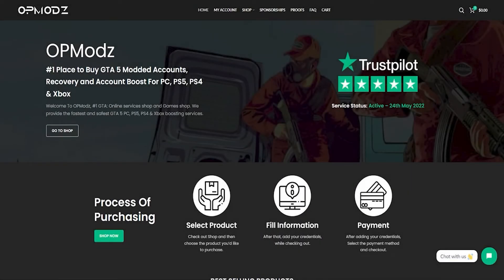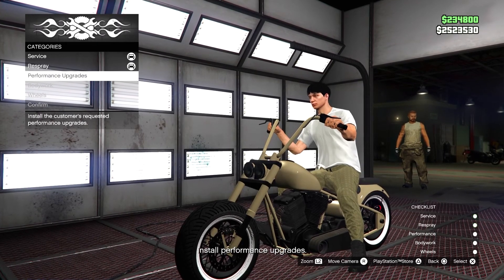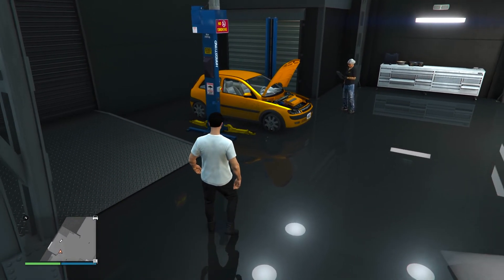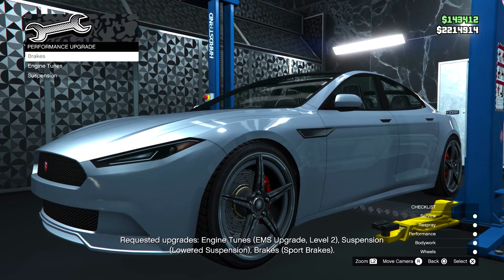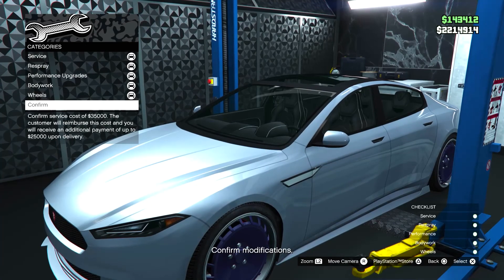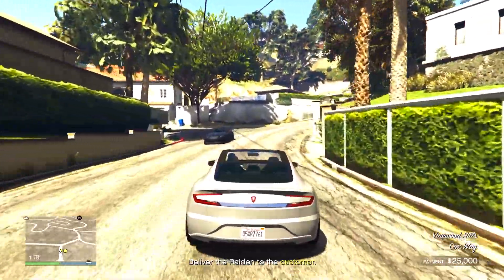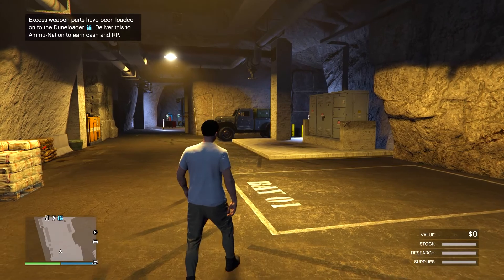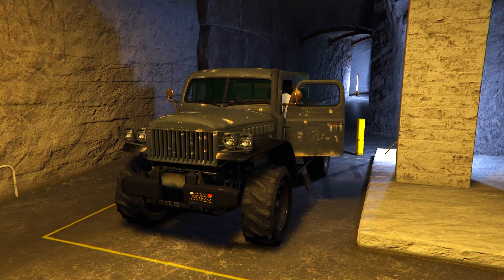(SOLO) Get RIch In Gta 5 Online FAST! Make UNLIMITED MONEY! (Gta 5 Online)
Tags -